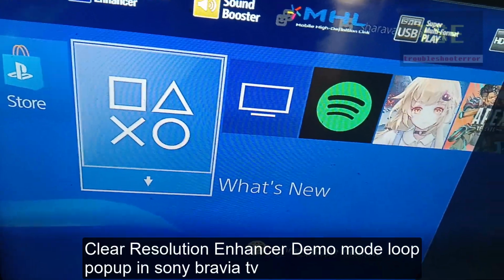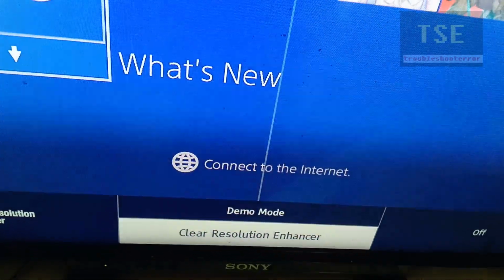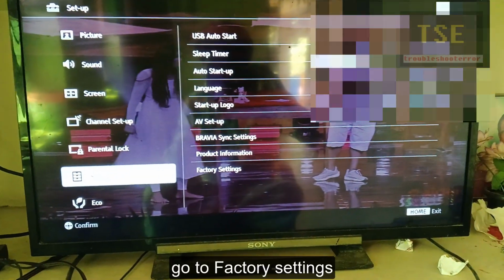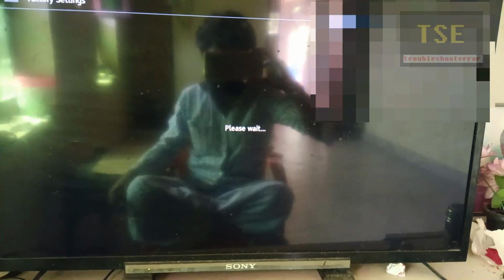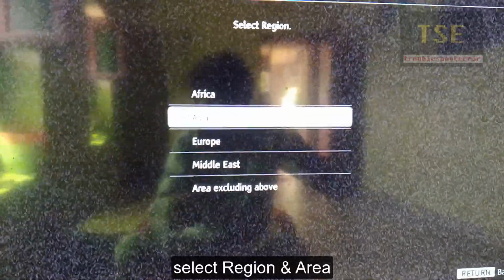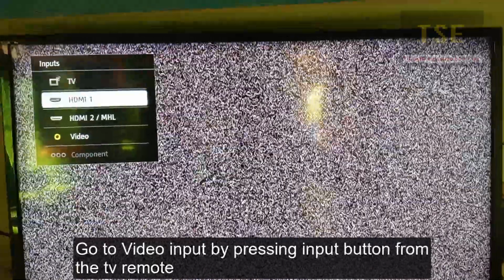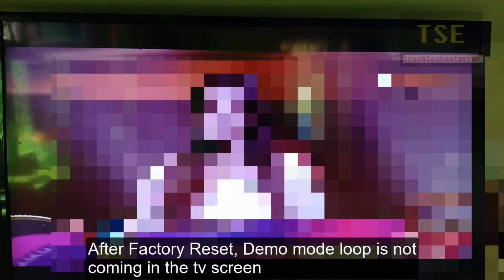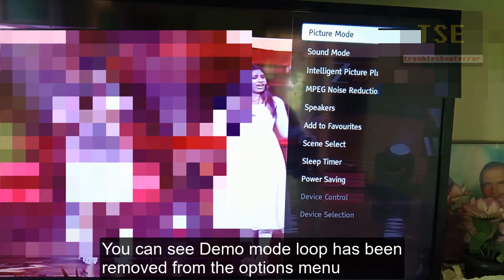How to turn off Demo mode loop Clear Resolution Enhancer in Sony bravia tv - Demo mode screen popup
Demo mode loop & Clear Resolution Enhancer popup in Sony tv. How to turn off this in Sony bravia tv.
How to disable Demo mode in sony tv
How to turn off Clear Resolution Enhancer Demo mode loop
00:30 Demo mode
00:40 go to settings
01:03 Factory Reset